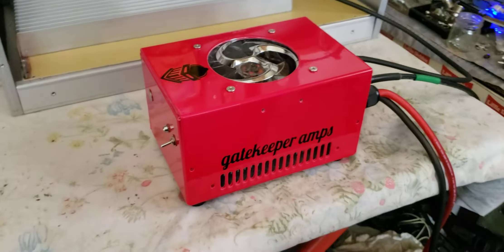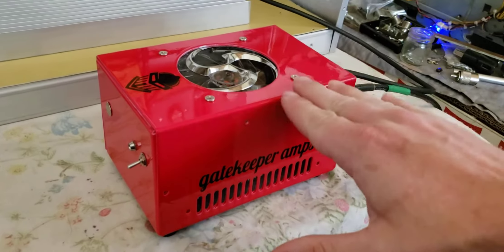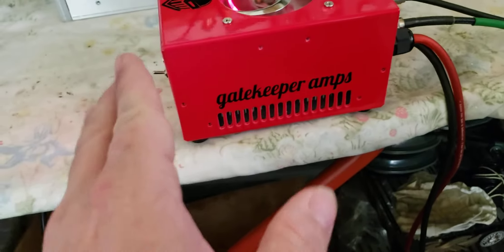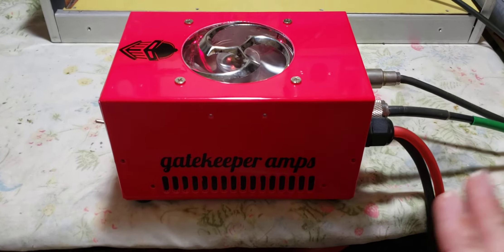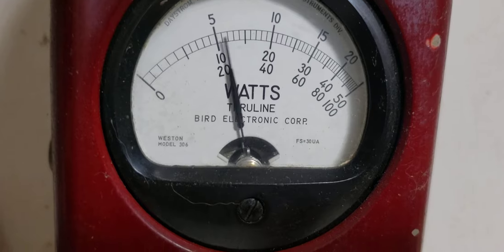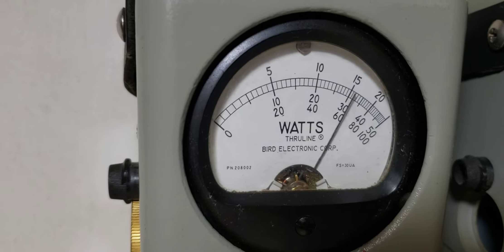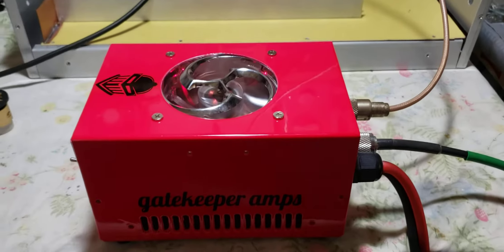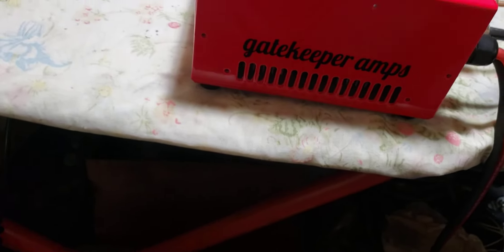2022 Gatekeeper Candy Painted 2 Pill HD - SOLD!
first come first serve msg me on messenger(Thomas Mize) if you want it!